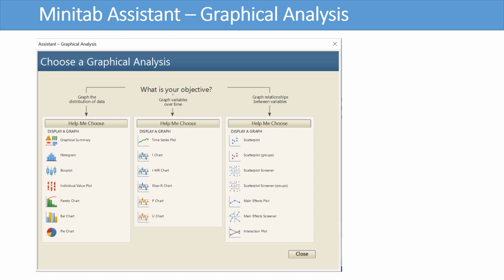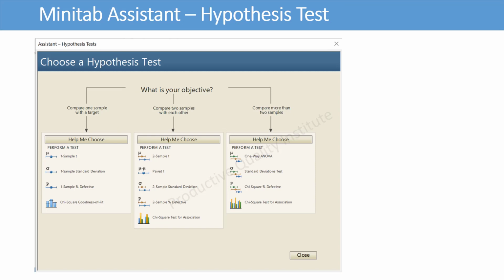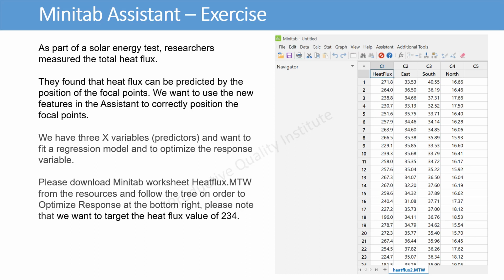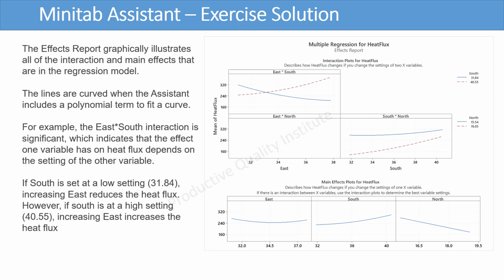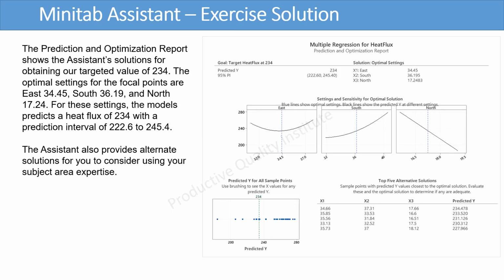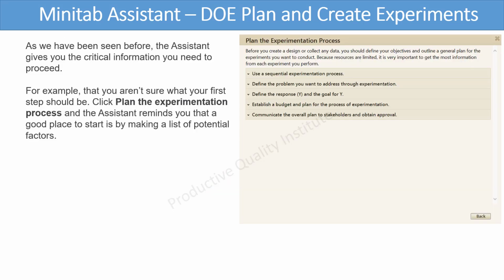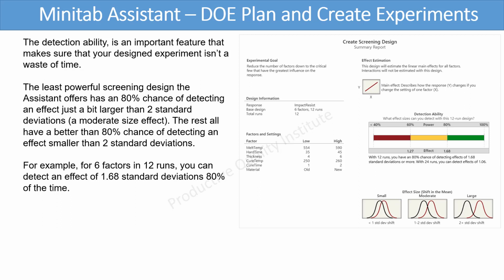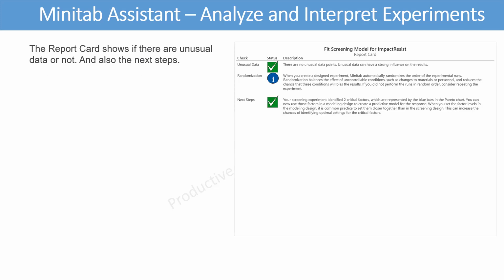Lean Six Sigma Black Belt for Manufacturing Industry Professionals - Minitab Assistant Part2